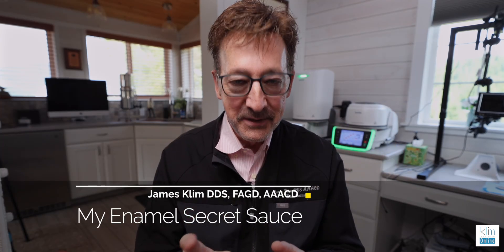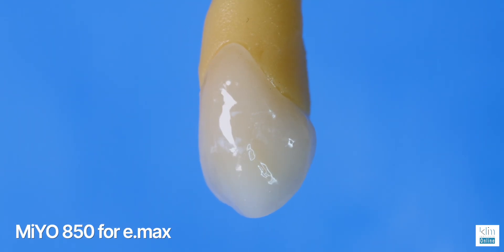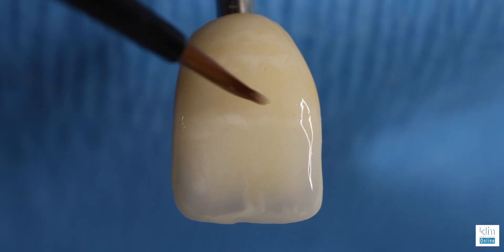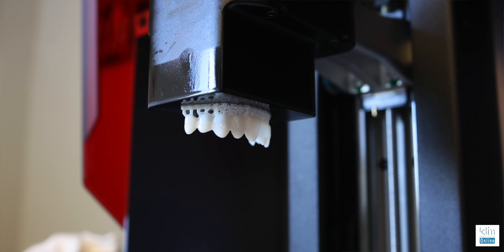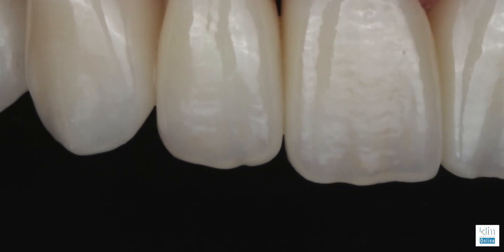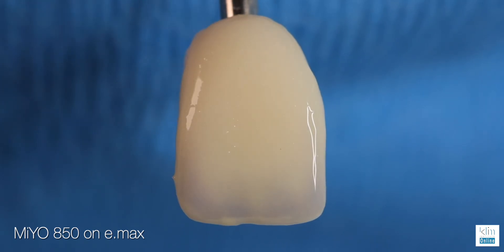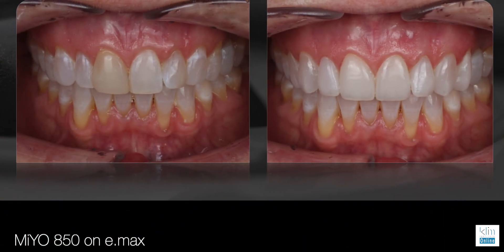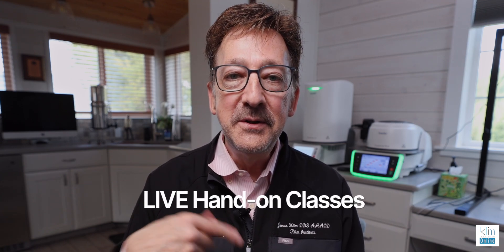MiYO Liquid Ceramic for e.max and Zirconia